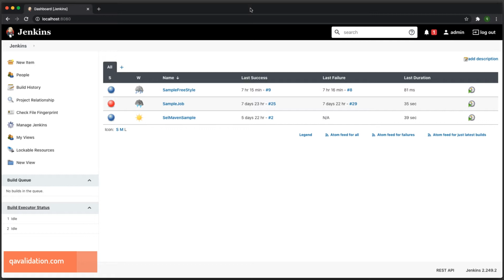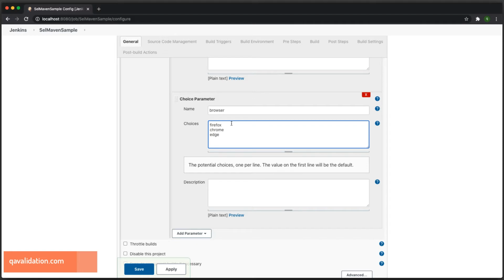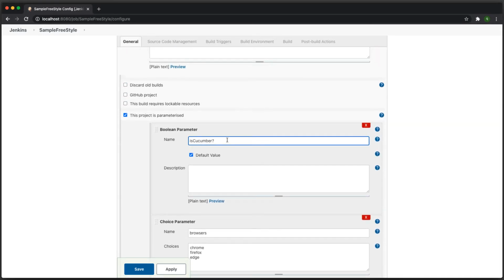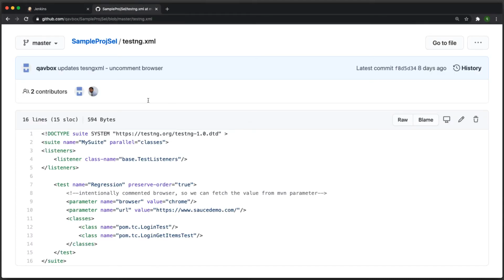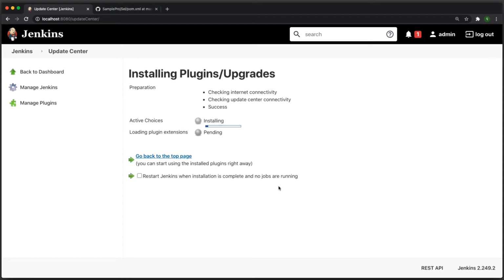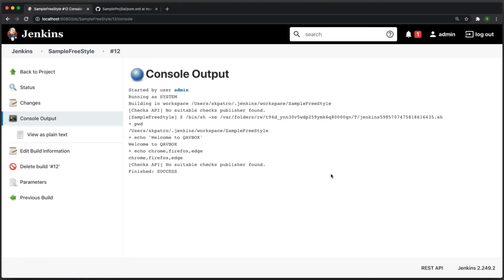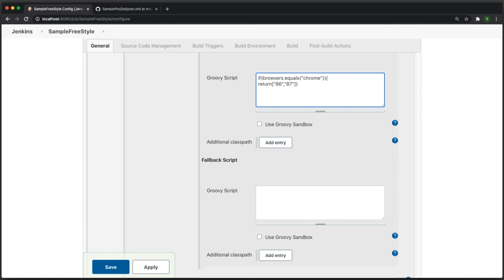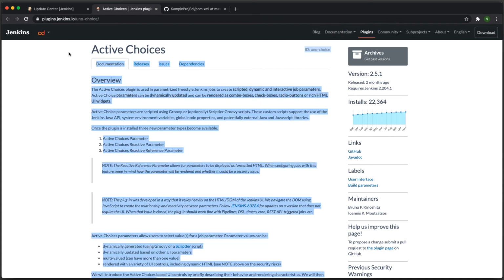Jenkins parameterisation to run selenium tests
How to use jenkins parameters feature to run selenium maven tests, instead of hard coding the maven parameters
also learn how to use jenkins Active choices plugin to extend the parameterisation.